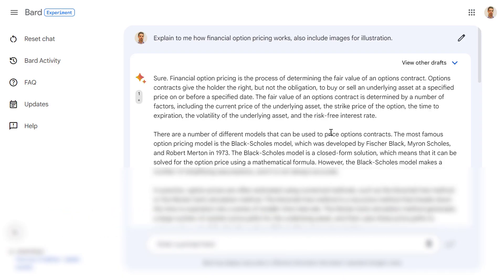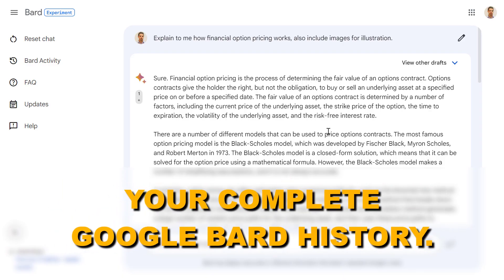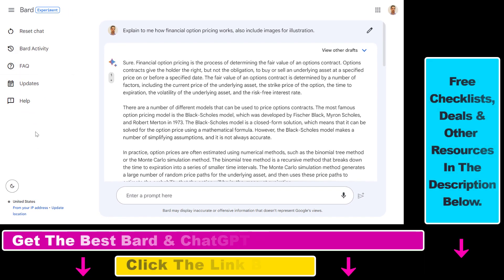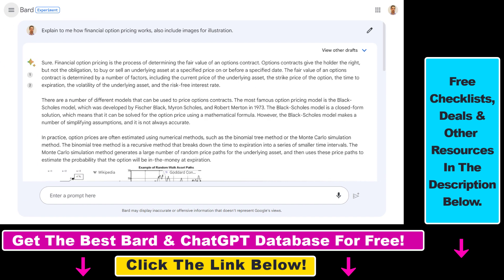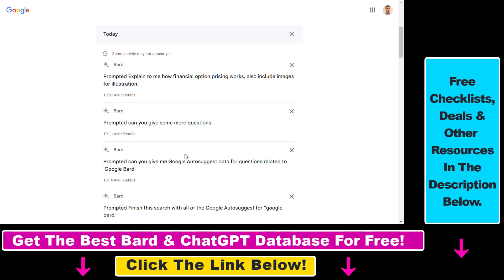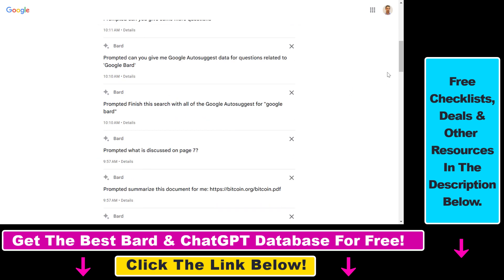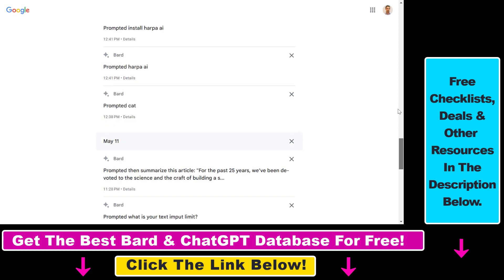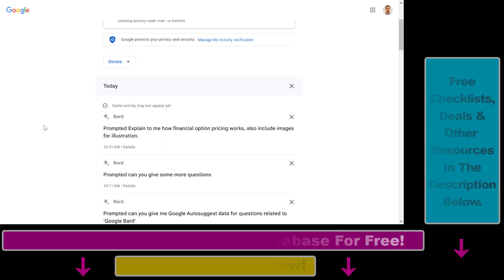How To Check Google Bard History?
. - Learn how to check the Google Bard history of your Bard account.